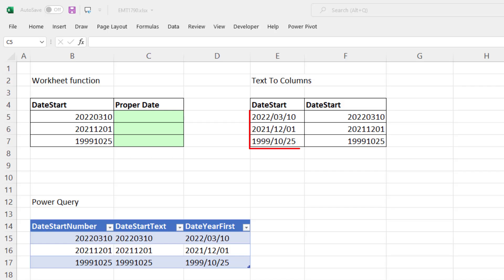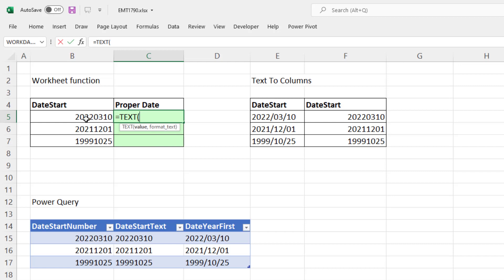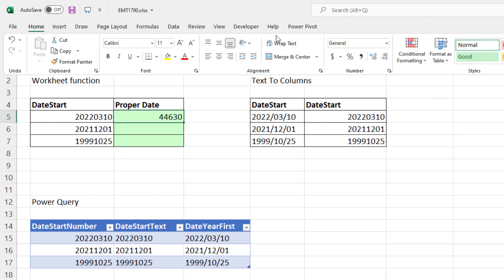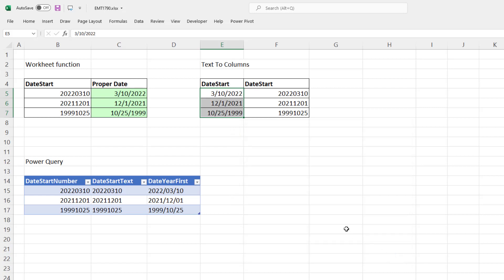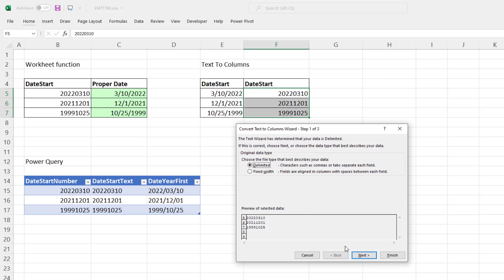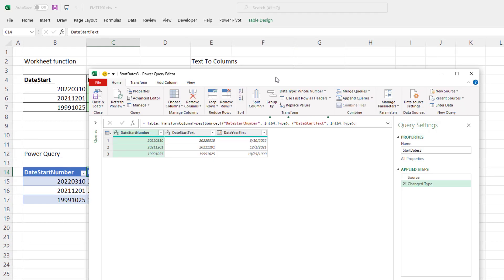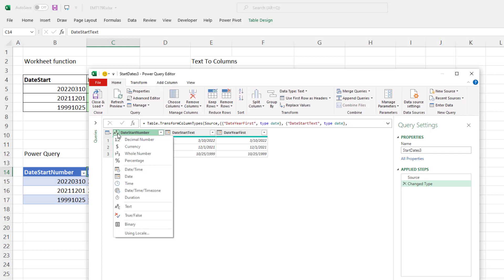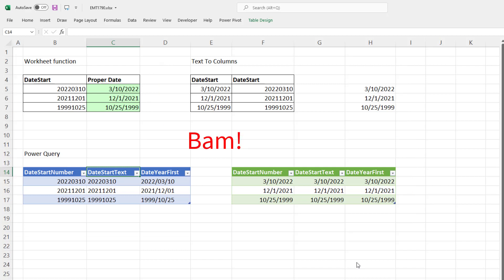Excel Formulas, Text To Columns or Power Query to Fix Dates. Excel Magic Trick 1790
Learn how to convert improper dates (text or YYYMMDD dates) into proper serial number dates.
Topics:
1. (00:00) Introduction
2. (00:19) Worksheet Formula Method, TEXT function
3. (01:18) Text To Columns Method
4. (02:34) Power Query Method
5. (03:41) Summary, Closing, Video Links